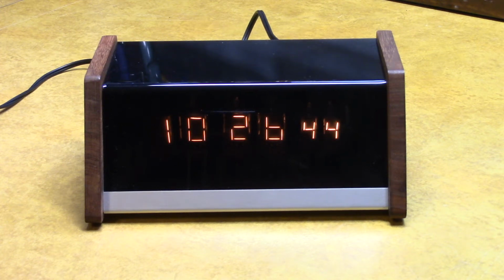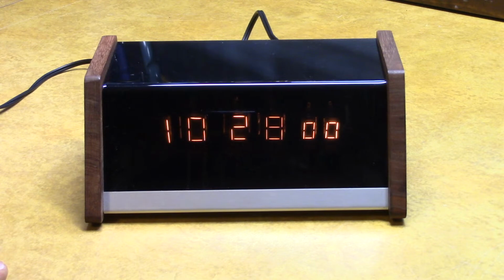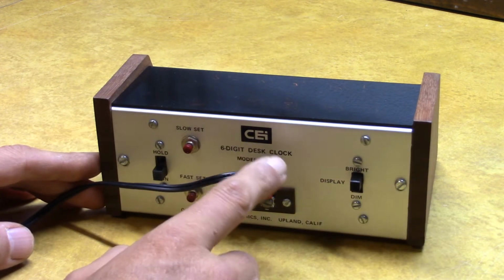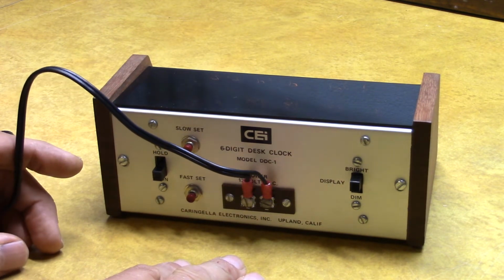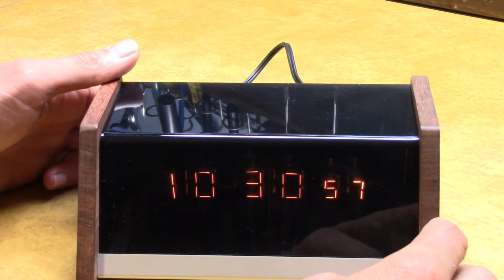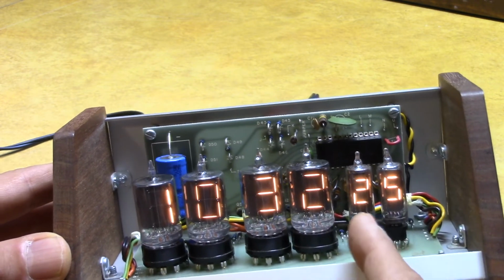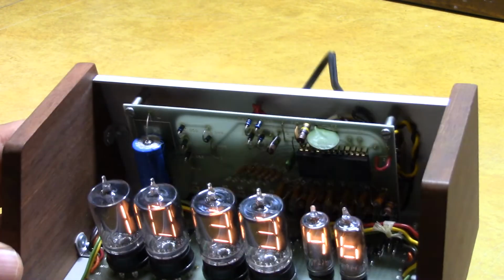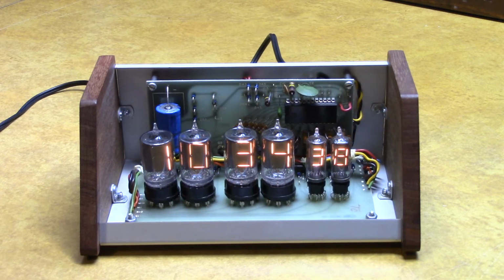The CEi DDC-1 Numitron Digital Desk Clock with the MM5314N by Caringella Electronics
This is a walk thru and history lesson on this rare gem!!